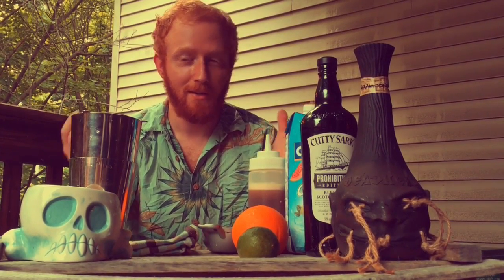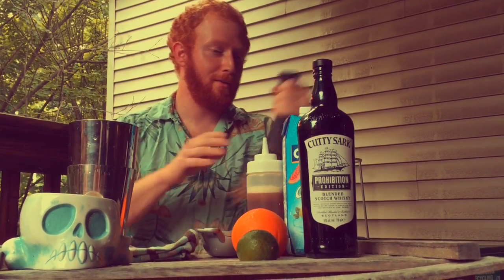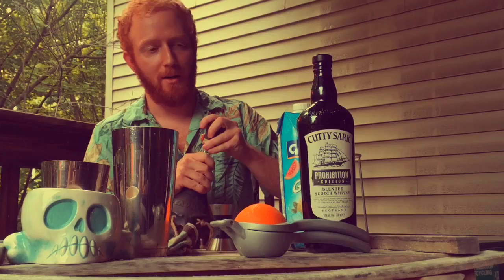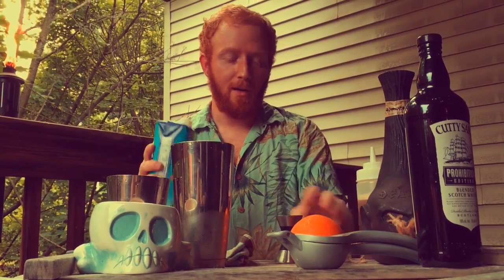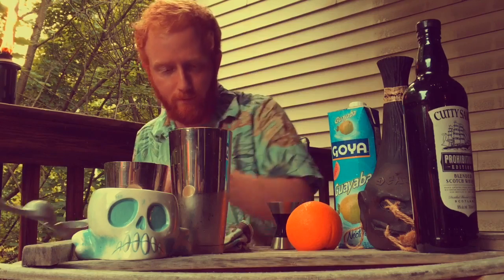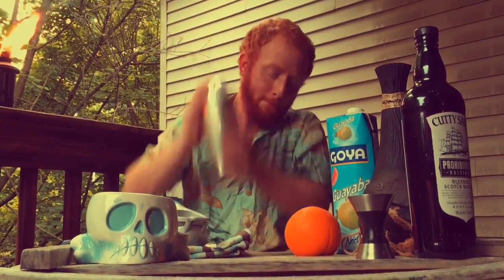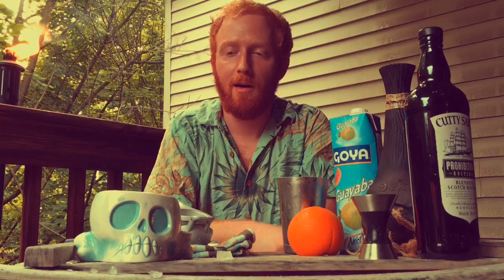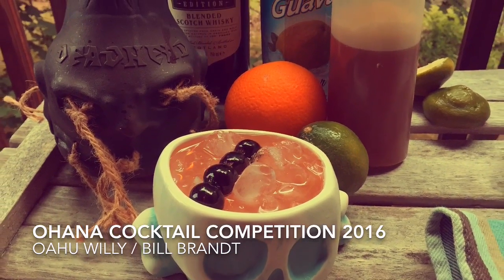Yah Mo Burn This Place To The Ground By Bill Brandt - Ohana Luau at the Lake 2016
Yah Mo Burn This Place To The Ground
By: Bill Brandt (Oahu Willy)

2 1/4 oz Deadhead
1/2 oz Cutty Sark Prohibition Edition Scotch
3/4 oz guava nectar (goya)
3/4 oz fresh lime juice
3/4 oz orange demerara syrup (see below)

Build in a tall tin. Add ice and shake. Hawthorne strain into tiki mug of choice that's been packed with coarse-cracked ice.

Orange Demerara Syrup
1 cup demerara sugar
1/2 cup water
1/2 cup fresh squeezed OJ